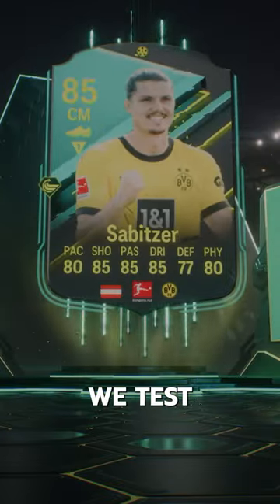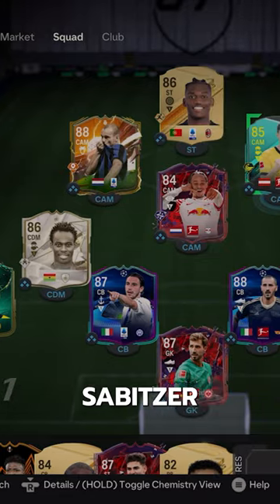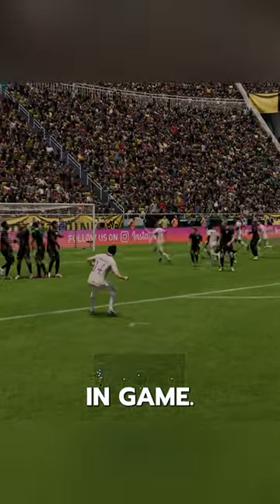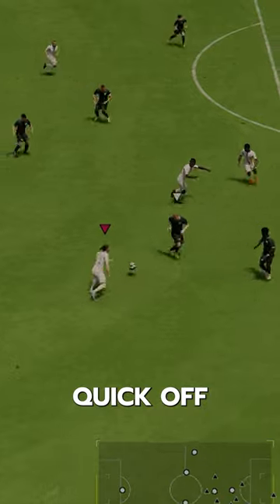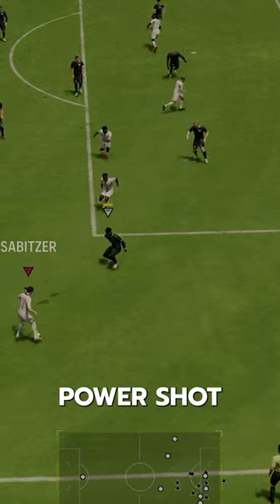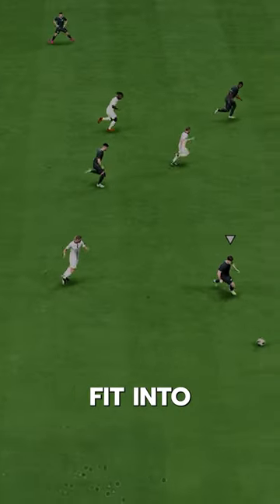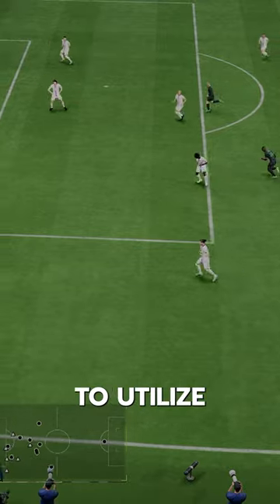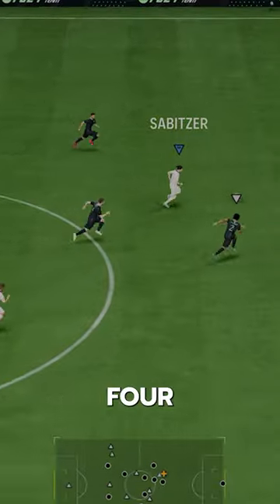Baller or BUST?! Moments Sabitzer EAFC Player Review!